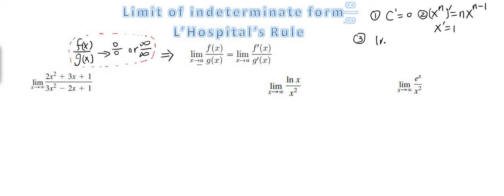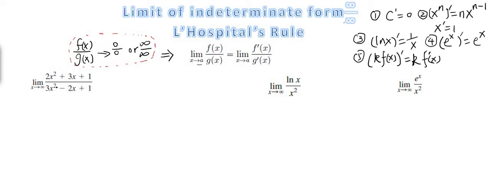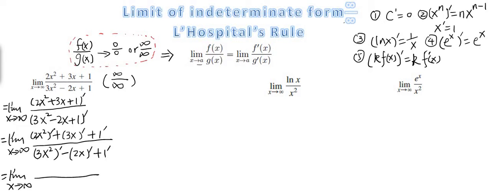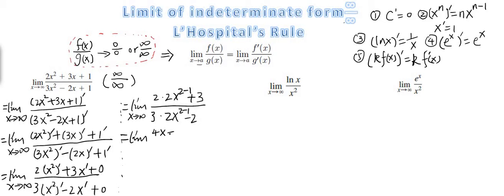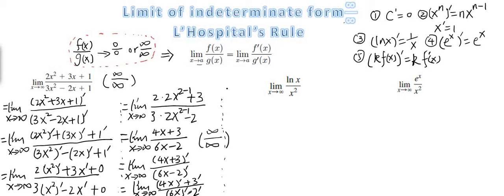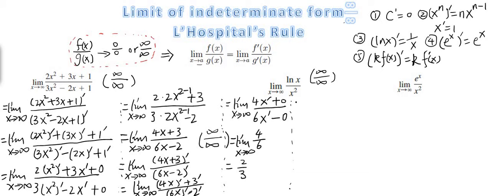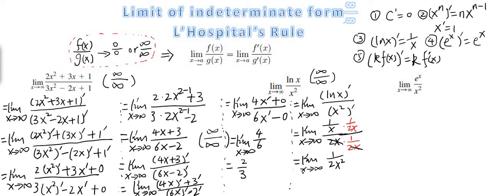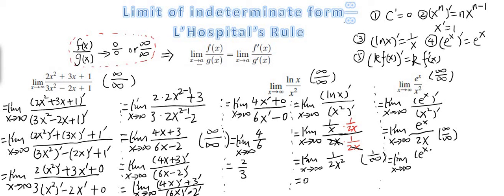Limit of indeterminate form infinity over infinity L'Hospital's rule